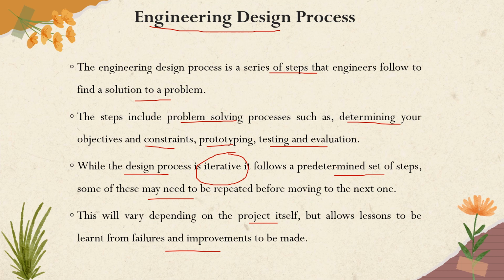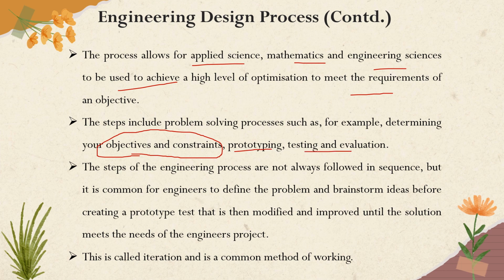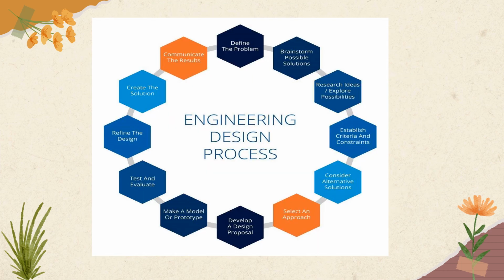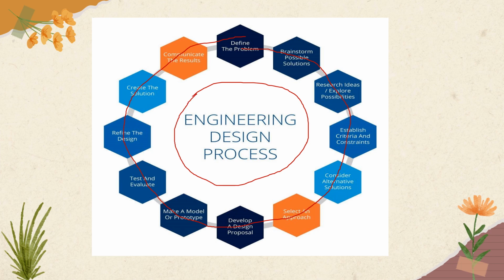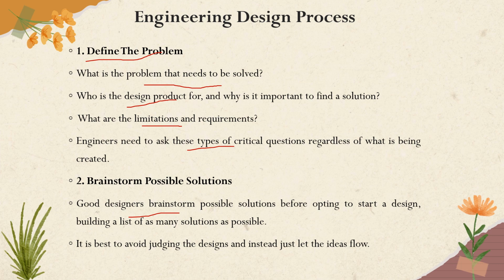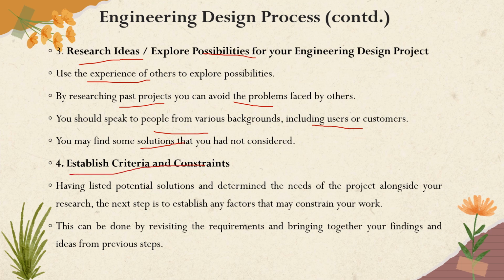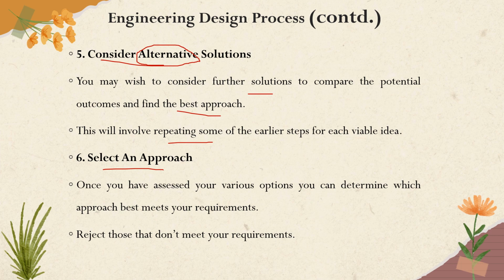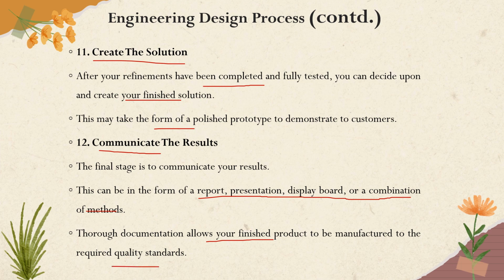Unit 4 P4